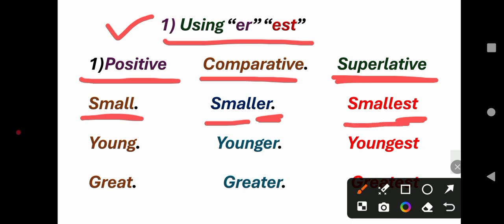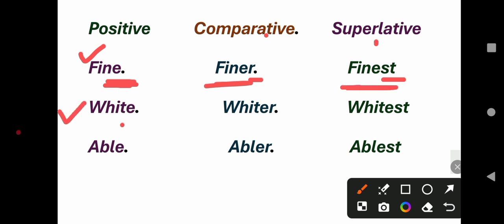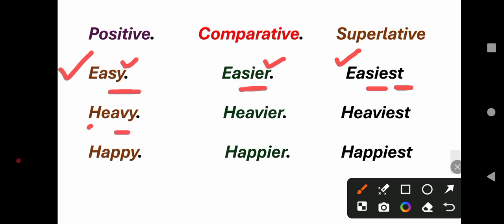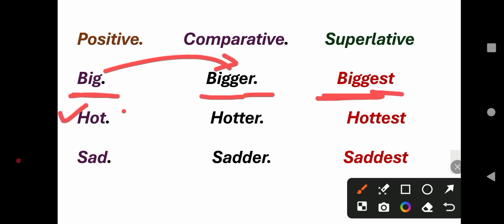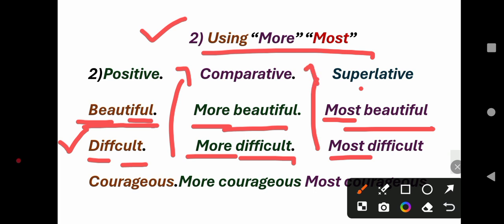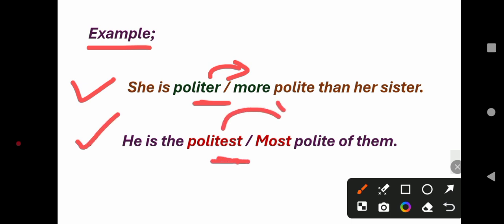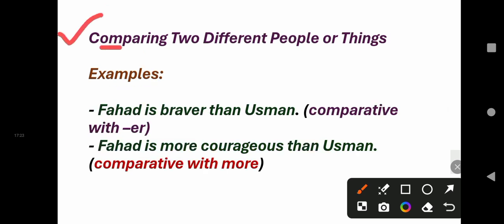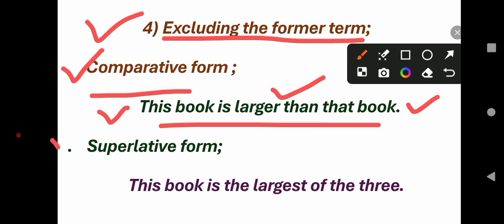Comparative and superlative || Degree of Comparison in English grammar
Comparative and superlative degree
Comparative and superlative Degree of adjectives
Comparative and superlative degree of sentence
Comparative and superlative Degree example
Comparative and superlative Degree for grade 3
Comparative and superlative adjectives for kids
Formation of comparative and superlative Degree
Degree of comparison in English grammar
What is Comparative ans superlative
Superlative to Comparative example
Write comparative to Superlative Degree
English grammar comparative and superlative
Comparative to Superlative Degree
Comparative and superlative adjectives 4th grade
Comparative and superlative Degree Adjective for 2nd grade
Comparative Degree English grammar
How to teach degree of comparison
Principal of inheritance and variation class 12
Degree of comparison explanation
Positive Comparative and superlative
Superlative Degree in English grammar
Superlative Degree examples sentence
Degree of comparison in English grammar class 10th
Degree of comparison for competitive exam
English grammar positive Comparative superlative
Degree of comparison in English grammar for class 11th class
Degree of comparison in English grammar tricks
Adjective degree of comparison for 4th class
Degree of comparison ine English grammar for class 7
Adjective in English grammar class 3
Improvement of sentence in English
Common and proper noun
Educational measurement and evaluation
Adjective for grade 4
Adjective for grade 2
Compare and contrast
Standard size